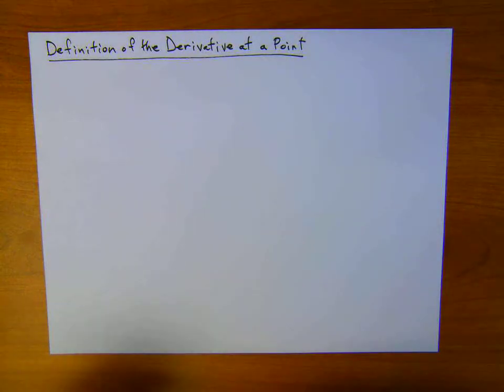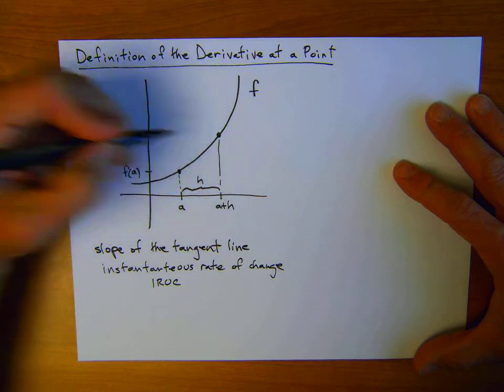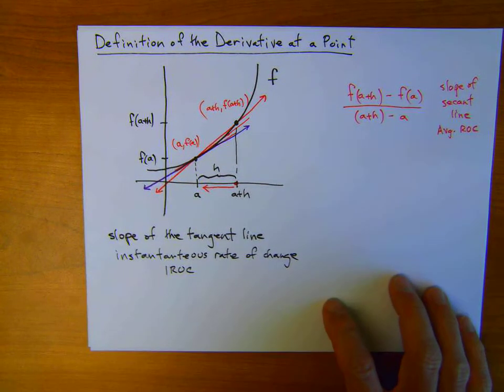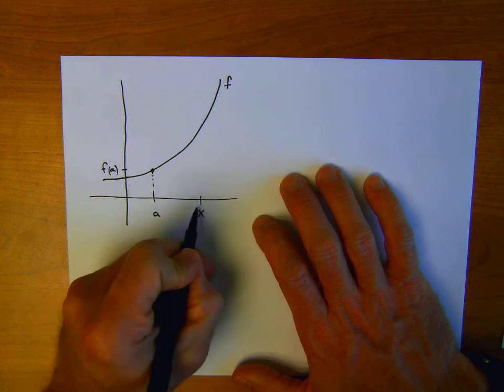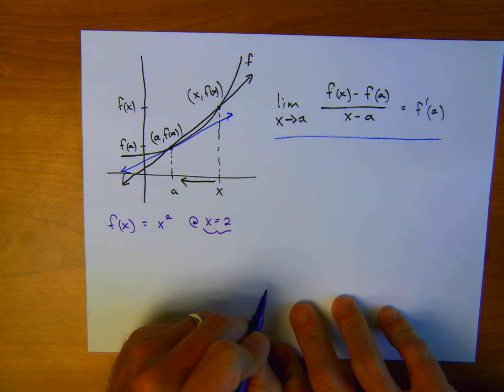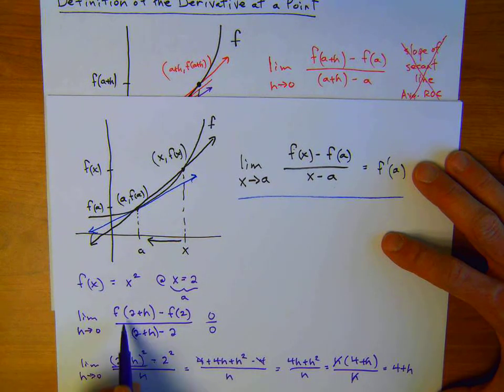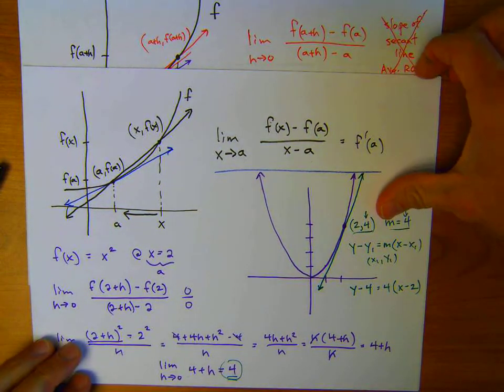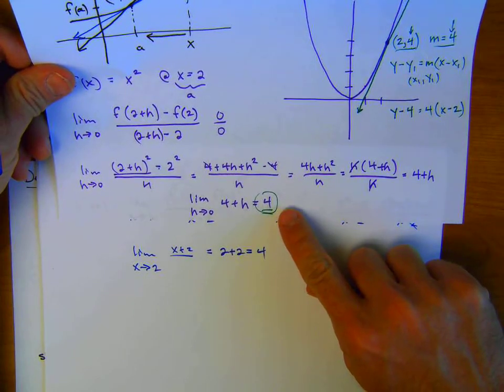Derivative at a point